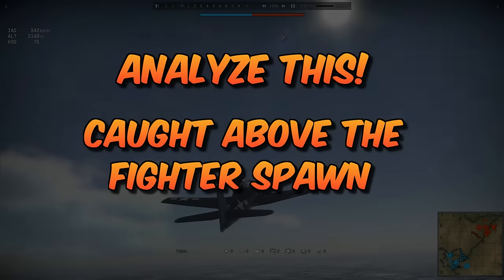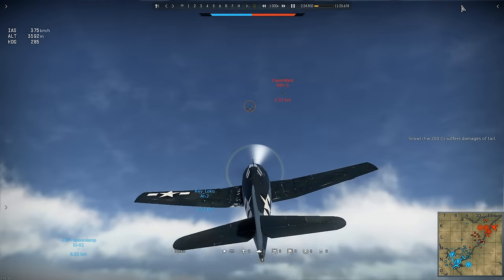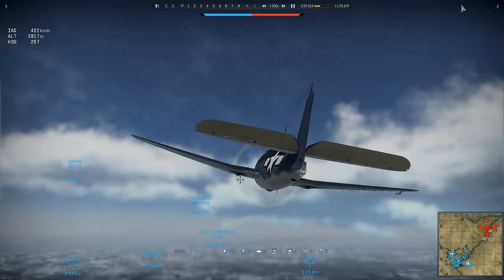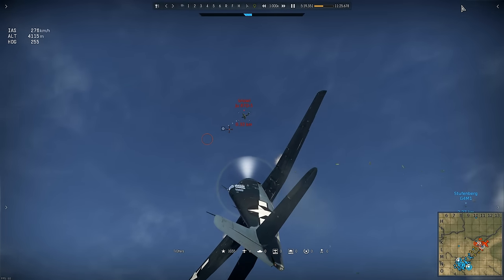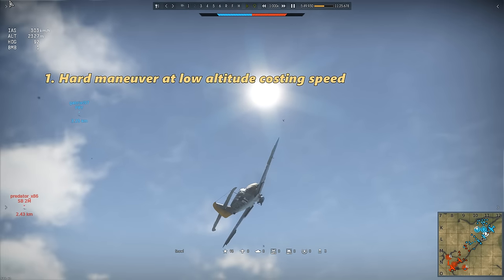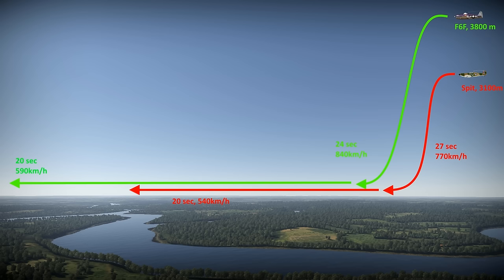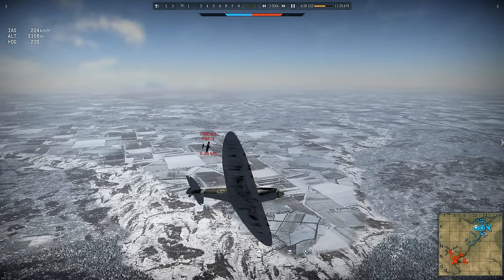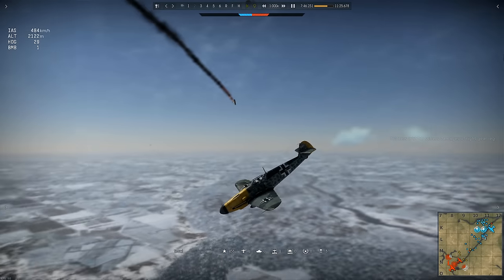WT - Analyze This 03: Caught Above the Fighter Spawn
This video scrutinizes a replay provided by "Tr0tter" who found his Hellcat suddenly attacked by a Spitfire and a Bf109 above the enemy fighter spawn.
How did he get into that situation, what might he have done to prevent it, and what alternatives did he have once he was caught?